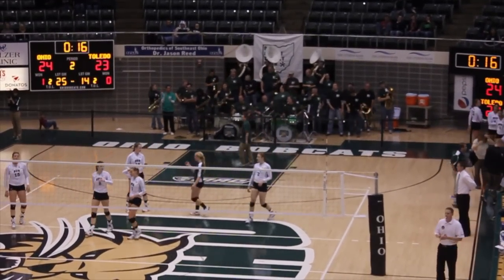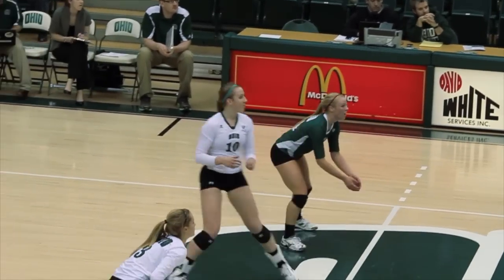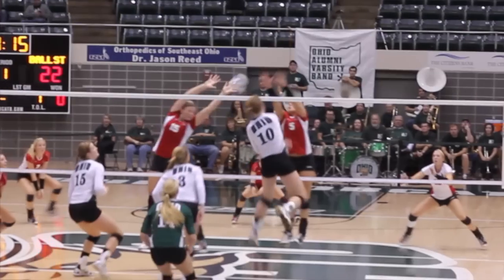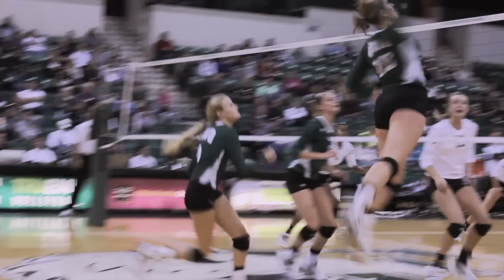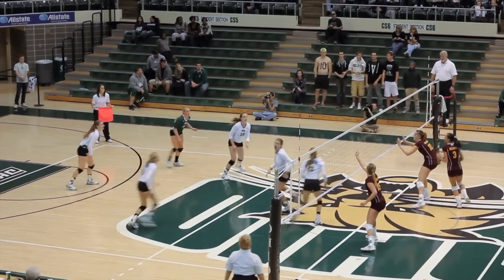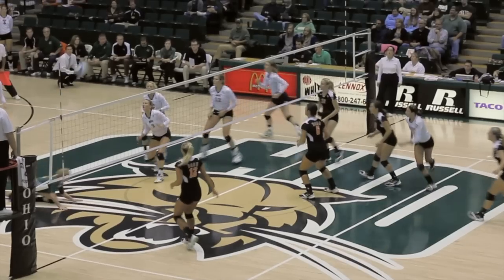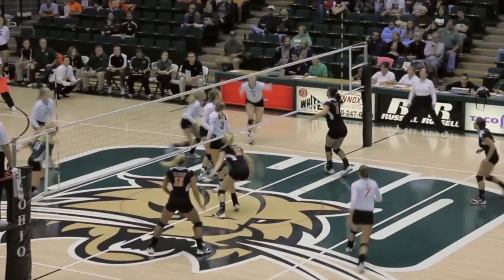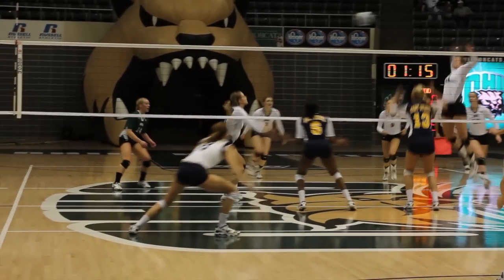Six Players--A Tutorial for Fans of Ohio University Volleyball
Some volleyball explanations for the innocent and the more experienced, all illustrated by clips from the 2011 season of the Ohio University Volleyball team